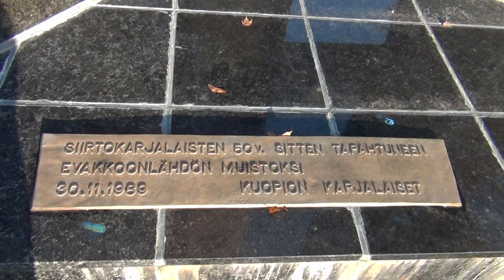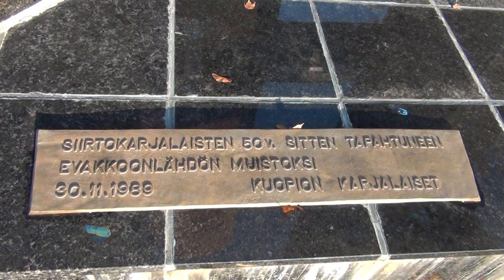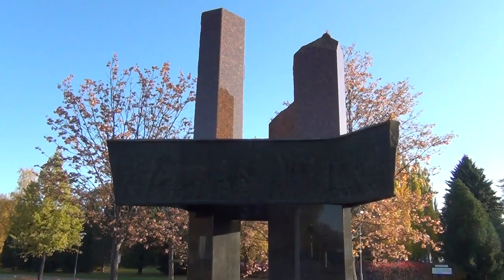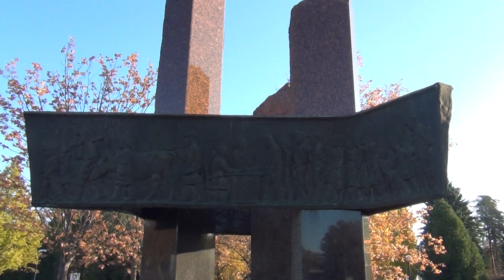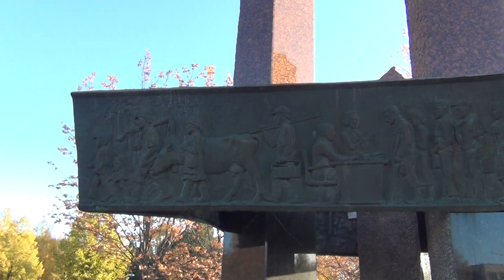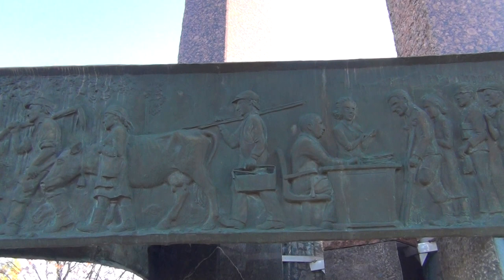Evacuation of Finnish Karelia monument | Evakkotie-muistomerkki | Kuopio Finland EU Northern Europe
Siunauskappelintie 2, 70110 Kuopio, Finland, EU Europe. 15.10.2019. Sculptor Herman Joutsen

As a result of the 1940 Moscow Peace Treaty that concluded the Winter War, Finland ceded the area of Finnish Karelia and other territories to the Soviet Union. As a result, about 410,000 Finnish Karelians, or 12% of Finland's population, were relocated to the remainder of Finland. The treaty did not require Finland to empty the ceded territory, but almost nobody was willing to stay, and almost 100% of the affected population chose to relocate, taking their belongings with them. Only the buildings and machinery were to be left behind intact as per the Peace Treaty, which for the most part also took place During the Continuation War, some 260,000 of the displaced population returned home. In June 1944, Finnish troops partially withdrew from the ceded areas again as a result of the Soviet Fourth strategic offensive. Simultaneously, the population was again evacuated 2025 Эвакуация населения Финской Карелии — проведённое в ноябре—декабре 1939 года перемещение населения Карельского перешейка, Северного Приладожья, крупных городов Выборг и Сортавала и других территорий, потенциально способных стать прифронтовыми, в глубь страны. Было эвакуировано 422 тысячи человек, что составило примерно 12 % населения Финляндии Эвакуация проходила в сложных зимних условиях и за короткое время. Иногда это приводило к панике и жители были вынуждены зарезать домашний скот. Кроме того, скот погибал в пути. Из некоторых деревень женщины, старики и дети отправились ещё во второй половине ноября, но основная часть собралась в период с 29 ноября по 4 декабря. В это же время навстречу по дорогам двигались финские войска. Большая часть эвакуирующихся собиралась в крупных общественных зданиях, таких как школы или магазины, где можно было переночевать, и дожидалась погрузки на машины, но многим приходилось передвигаться пешком или на лошадях. С собой можно было взять самые необходимые личные вещи и еду на три дня. Детям требовалось носить на шее бирки с именем, выучить дату и место рождения и имена своих отцов и матерей, что не всегда соблюдалось 2024 L'évacuation de la Carélie finlandaise est l'opération qui vise à rapatrier dans le reste de la Finlande les personnes vivant en Carélie et ne souhaitant pas rester dans les territoires perdus par la Finlande lors de la guerre d'Hiver et cédés à l'Union soviétique en À la suite du traité de Moscou qui met fin à la guerre d'Hiver, la Finlande cède la Carélie et d'autre territoires à l'Union soviétique. De ce fait, 410 000 Caréliens de Finlande, soit 12 % de la population totale, ont dû être évacués vers le reste de la Finlande. Förflyttad befolkning kallas i Finland den befolkning som under eller efter krigen 1939–1944 förflyttades från de områden som avträddes eller utarrenderades till Sovjetunionen. Denna folkgrupp ingick i den stora kategori av så kallade displaced persons som andra världskriget framkallade i Europa och som av politiska orsaker inte kunde erhålla status av flyktingar. Från Karelen med Viborg förflyttades omkring 406 000 personer, från Petsamo, Salla och Kuusamo omkring 10 800 och från Porkalaområdet omkring 7 200 (från Hangö omkring 11 000 personer efter vinterkriget); totalt omkring 422 000 personer eller 11 procent av Finlands befolkning. Därtill förflyttades det nordligaste länets befolkning till trakter söder om Ule älv eller till Sverige under Lapplandskriget, som utkämpades mot tyskarna 1944–1945. Av de karelska flyktingarna var 70 procent i tillfälle att återvända till sina hem under fortsättningskriget, som inleddes med Karelens tillfälliga återerövring 2022. إخلاء كاريليا الفنلندية ، كانت إعادة لتوطين سكان كاريليا الفنلندية وغيرها من الأراضي التي تنازلت فنلندا للاتحاد السوفياتي في الأجزاء المتبقية من فنلندا. نتيجة لذلك، تم نقل حوالي 410.000 من الكاريليين الفنلنديين، أو 12 ٪ من سكان فنلندا أي أنه تم نقل تقريباً جميع سكان تلك الأراضي . نتج الإخلاء عن معاهدة سلام موسكو لعام 1940 بنهاية حرب الشتاء التي شنها الاتحاد السوفياتي على فنلندا. كان الإخلاء الفعلي قد بدأ بالفعل في عام 1939 خلال الحرب. في الواقع لم تجبر المعاهدة الفنلنديين على إخلاء الإقليم المتنازل عنه، بيد أن أحداً تقريباً لم يكن مستعداً للبقاء، آخذين ممتلكانهم معهم. وحدها المباني والآلات كان لا بد من تركها سليمة بموجب معاهدة السلام، وهو طـُبقت في معظمه. خلال حرب الاستمرار عاد حوالي 260,000 من السكان النازحين إلى ديارهم. وفي يونيو / حزيران 1944 ، انسحبت القوات الفنلندية جزئيا من المناطق التي تنازلت مرة أخرى نتيجة لمجلس السوفيات الاستراتيجية الهجومية الرابعة. في الوقت نفسه، تم اخلاء السكان مرة أخرى. دُعـِم المعاد توطينهم . تم تخصيص أراضي للعائلات بما يتناسب مع ممتلكاتهم السابقة. بالإضافة إلى ذلك، كل شخص تم اجلاؤهم من كاريليا لديها الحق في الحصول على المسكن. بالإضافة إلى ذلك، تم منح سكان المدن وأصحاب الأعمال على تعويض نقدي. شمل الحق في المسكن أيضا جماعات أخرى : قدامى المحاربين والأرامل وأيتام الحرب. 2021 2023